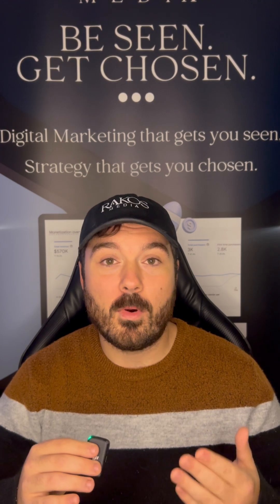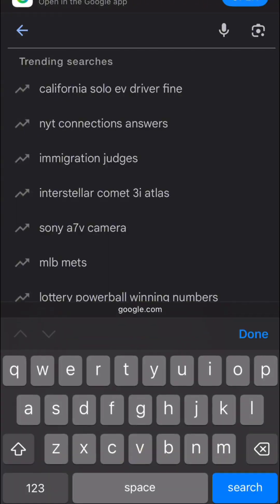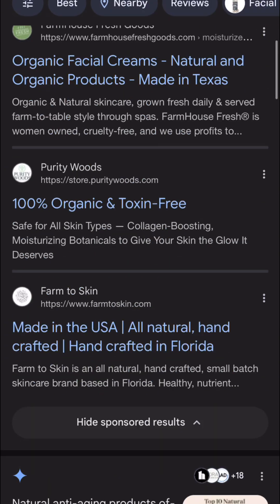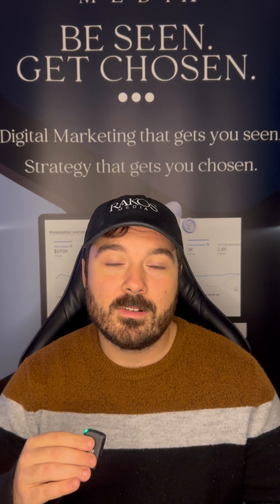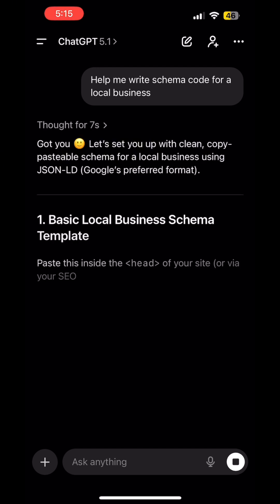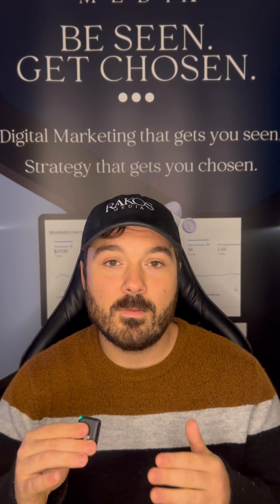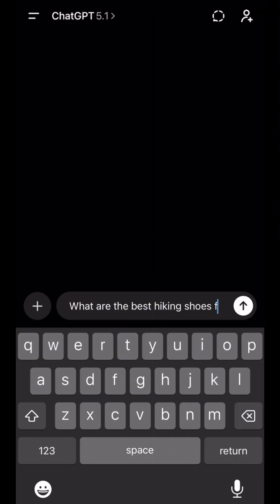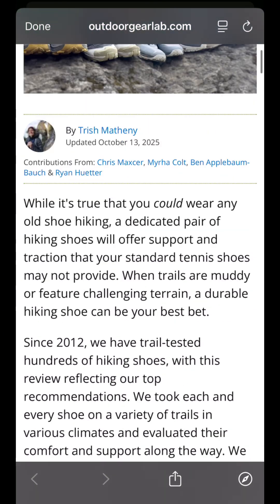Get Your Business AI Ready In 3 Steps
Rakos Media — AI Practitioners, AI Search, SEO, Websites, Funnels, Ads

Who this channel serves

Visionary small business owners, eCommerce teams, and service brands that want systems, not hacks. If “results over reports” is your language, you’re home.

They are strategists first. Expect clean playbooks, teardown audits, and poetic, no-fluff guidance you can implement today. Real frameworks, real numbers, real wins.

Uploads you’ll see

• Step-by-step AI search visibility tutorials
• SEO sprints and content outlines that rank
• Homepage and landing page critiques with fixes
• Funnel and offer breakdowns that boost CVR
• Google Ads and Meta Ads optimization labs
• Case studies, benchmarks, and dashboards